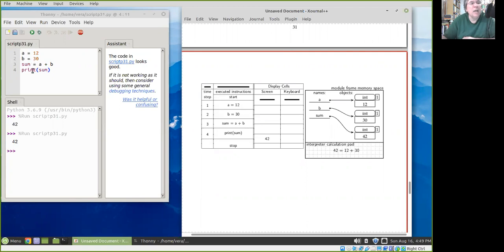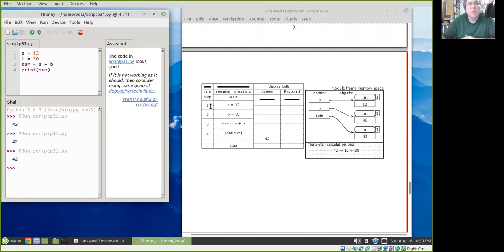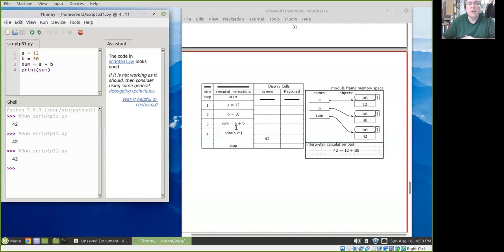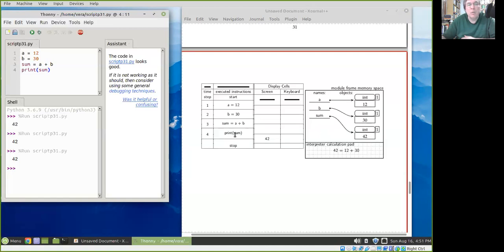How to Complete Paper Python Diagrams I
This video shows how to complete a paper
Python diagram for a simple program.